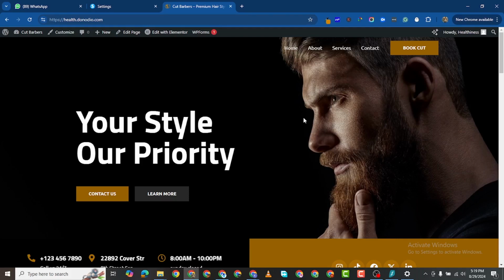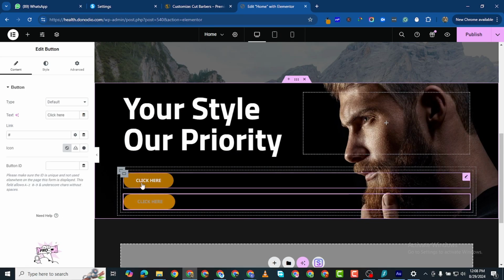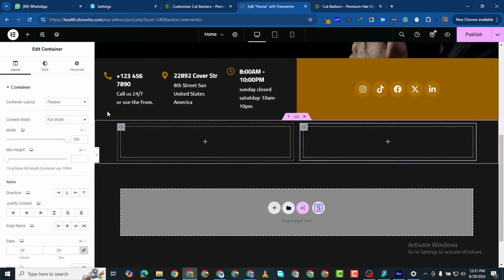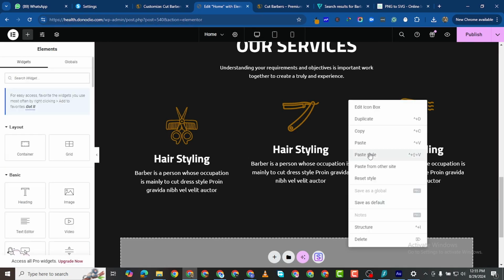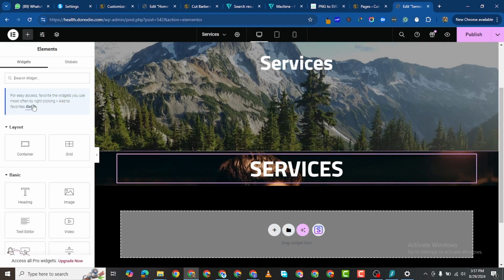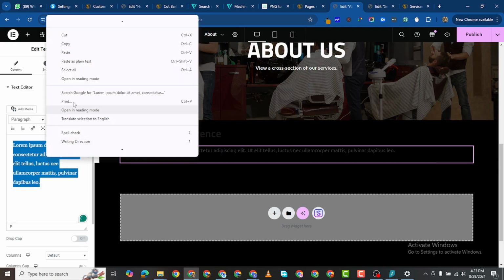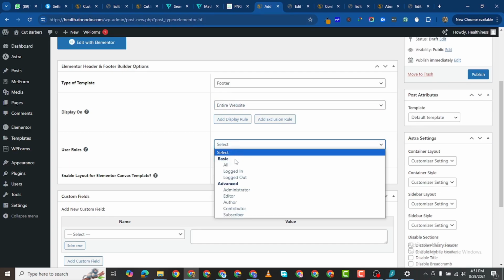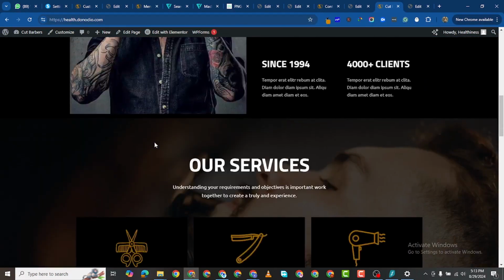How to Make a FREE Hair Salon / Barber Shop / Hairdressers Website in WordPress and Elementor - 2024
Ready to Take Your Hair Salon Online? Build a FREE Website with WordPress & Elementor (2024) ✂️
Tired of relying solely on word-of-mouth referrals? Want to attract new clients and showcase your amazing skills to a wider audience? It's time to build a professional website for your hair salon, barbershop, or hairdressing business!

This video is your complete guide to creating a stunning and functional website, absolutely FREE, using the power of WordPress and Elementor. No coding experience needed!

Here's what you'll learn:

Unlock the Power of WordPress: We'll walk you through the simple steps of setting up a free WordPress website using a reputable free hosting provider. You'll be surprised how easy it is!
Master Elementor: The Drag-and-Drop Website Builder: Discover Elementor, the intuitive website builder that lets you create beautiful designs without writing a single line of code. We'll show you how to use its drag-and-drop interface to build pages that are both visually appealing and user-friendly.
Create Essential Pages for Your Salon: From showcasing your services and pricing to sharing your story and making it easy for clients to contact you, we'll guide you through creating the essential pages that every successful salon website needs.
Add Images, Text, and More to Make Your Website Shine: Learn how to add high-quality images, write compelling text, and incorporate other elements to create a website that truly reflects your brand and attracts new clients.
Optimize for Search Engines: We'll reveal the secrets of SEO (Search Engine Optimization) and show you how to make your website visible to potential clients searching online. Get ready to see more bookings!
This video is perfect for:

Hair stylists: Showcase your expertise and attract new clients.
Barbers: Build a strong online presence and reach a wider audience.
Salon owners: Create a professional website that reflects your brand and services.
Hairdressers: Share your passion and skills with the world.
Anyone looking to create a professional website for their hair business: No matter your experience level, this video will guide you through every step.
Don't wait any longer! Start building your dream website today and watch your business grow!